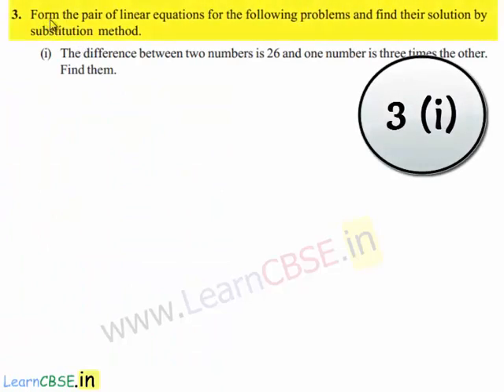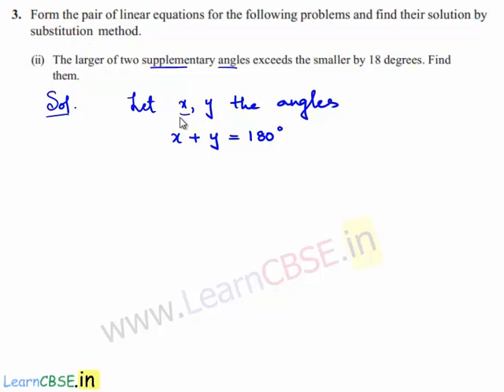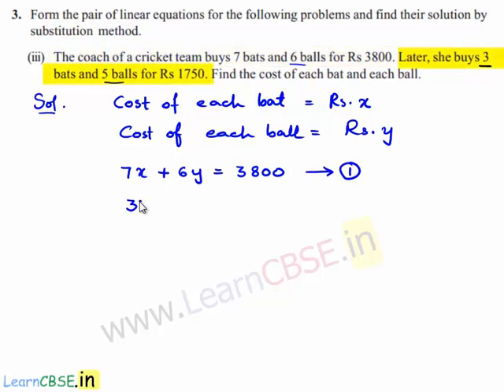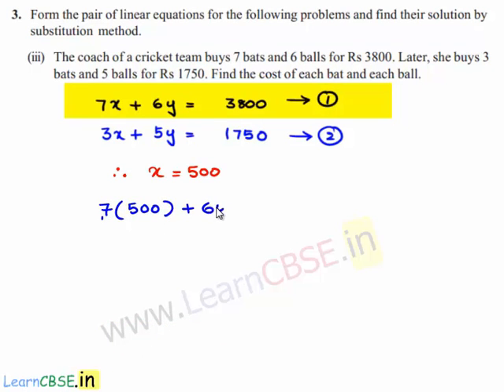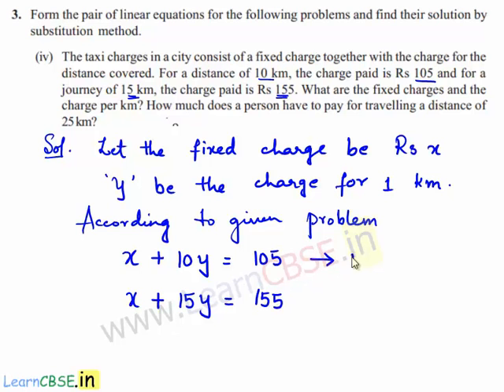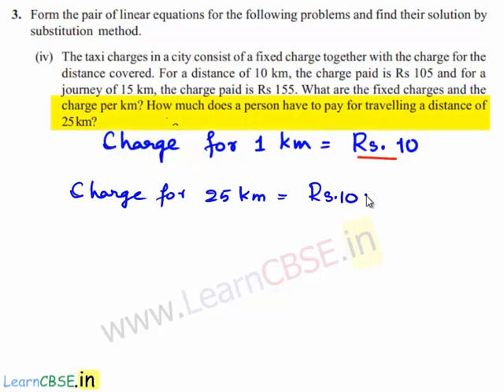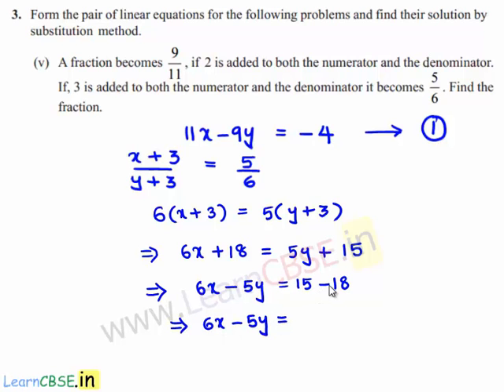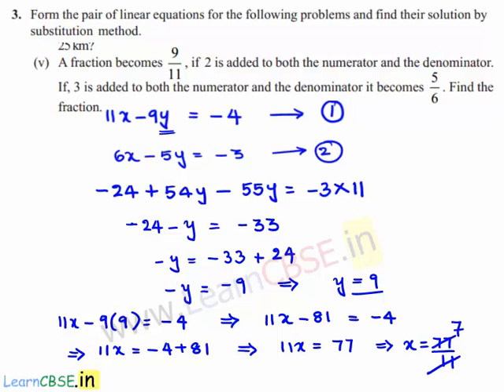CBSE Class 10 Maths solutions Pair of Linear Equations Ex3.3 Q3 | NCERT Class 10 Maths Solutions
Objective of this video content
• To solve the pair of linear equations by substitution method.
• Learn Algebraic Methods of Solving a Pair of Linear Equations
Description: In this video students will algebraically solve the pair of linear equations by
substitution method. They will find the value of one variable in terms of other from the first
equations and substitute its value in the second equation to get linear equation in one variable.
They will solve the equation obtained and get the value of one variable. Further they will find
the value of another variable using the value of first variable.
Execution: Teacher will distribute the worksheets and students will solve the worksheets.
Teacher will discuss the questions on Linear systems once the students complete their worksheets.
Parameters for Assessment:
. Able to write find the value of one variable in terms of other from first equation.
. Able to substitute the above value in the second equation to get a linear equation in one
variable.
. Able to solve the equation thus obtained and get the value of one variable.
. Able to find the value of second variable by using the value of first variable.
. Able to write the solution of pair of linear equation.

Solve word problems | Application in word problems | Procedure
 • Able to identify the variables from problems given statement
• Able to frame pair of linear equations correctly
• Able to solve the equations by any of the above methods
• Able to verify the solution.

Procedure for Solve pair of equations by substitution method:
Step 1 :  We pick either of the equations and write one variable in terms of the other.Say x=f(y).
Step 2 : Substitute the value of x  in other Equation.solve for y
Step 3 : Substituting this value of y  in Equation x=f(y).Solve for x.
We have substituted  the value of one variable by expressing it in terms of the other variable to solve the pair of linear equations. That is why the method is known as the  substitution method.

learncbse.in
Solve the system of linear equations in two variables by substitution method
Linear systems word problem with substitution
Common core Math System of linear equations